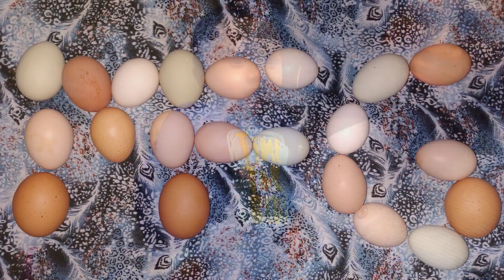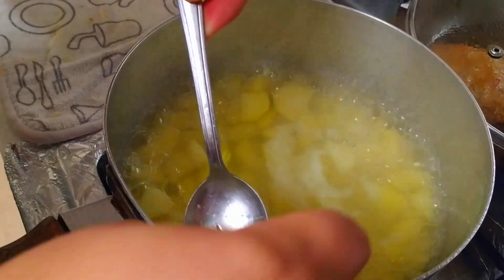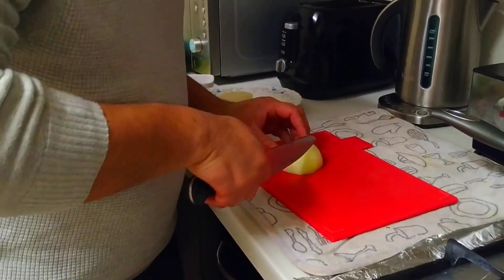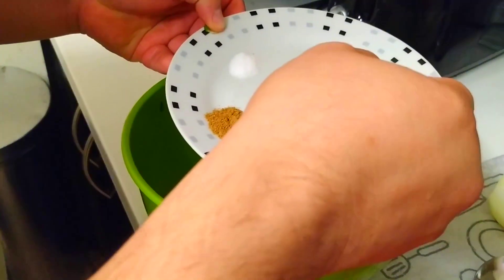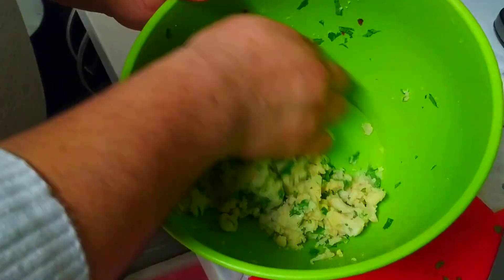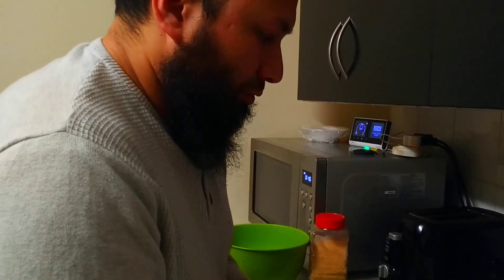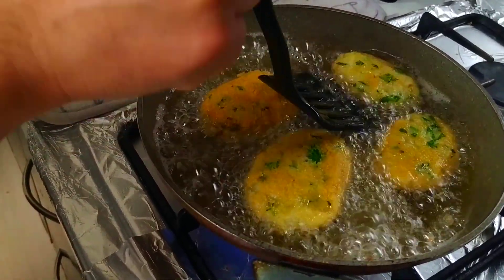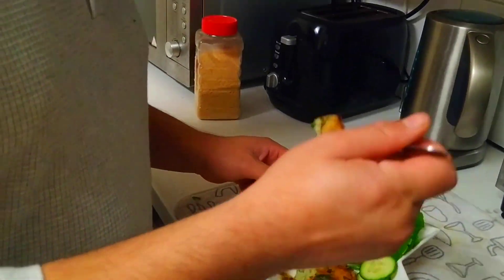How To Make Aloo Chop - Potato Chop - Plot To Plate - Unique Potato Cooking Ideas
Plot To Plate -  How To Cook Aloo Chop - Authentic Bangladeshi Cooking, Authentic Indian Cooking - how to cook potatoes.
Aloor Chop / Alu Chop are a traditional Bangladeshi side dish or starter a really good idea for a snack, so get the authentic taste of this Bangladeshi cuisine / Indian cuisine

I film everything on my phone